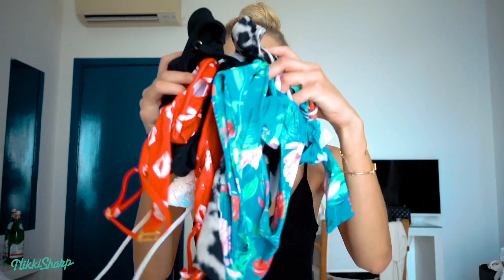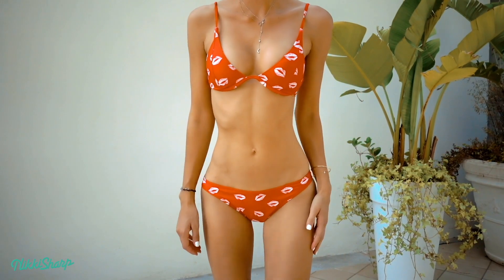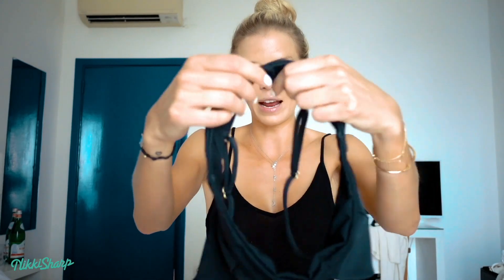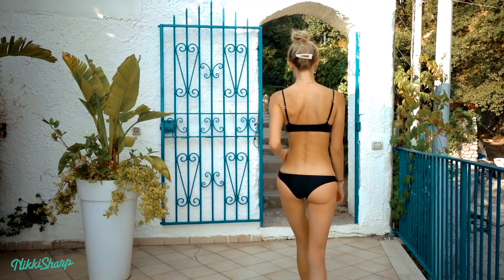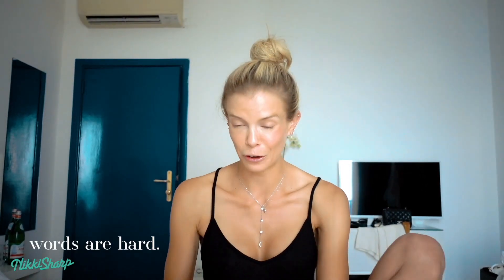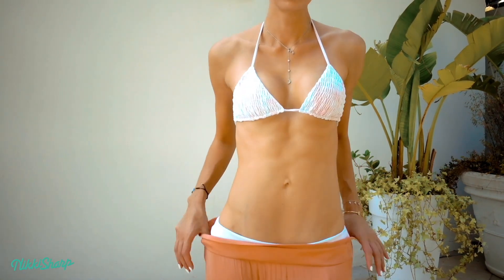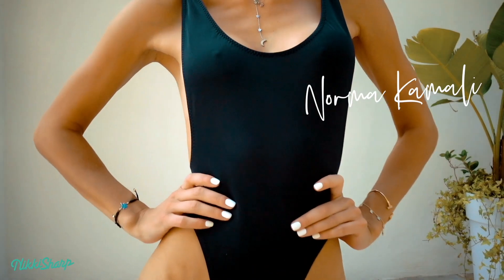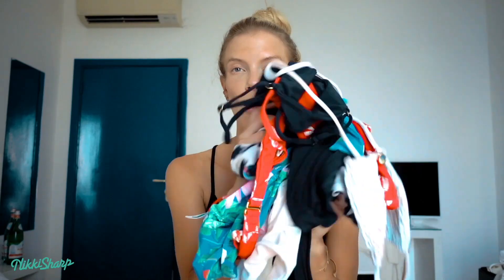Bikini Try On Haul / Summer 2019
Bikini Haul! Just in time for all the summer sales - find out what bikinis I'm loving right now!

- not paid

MUSIC